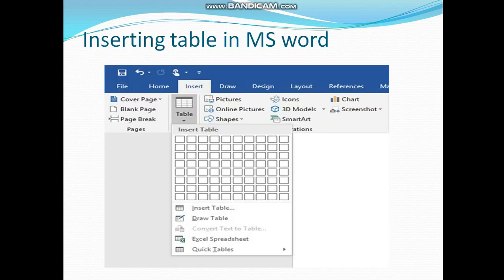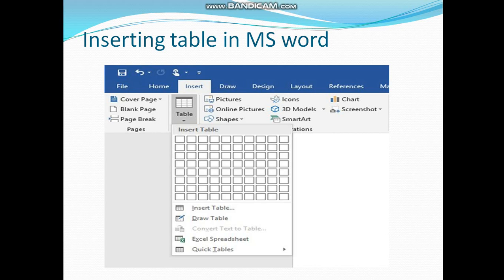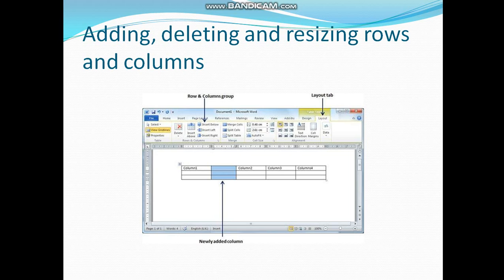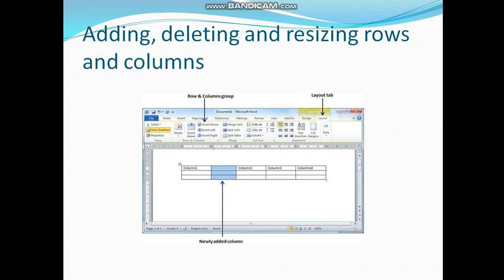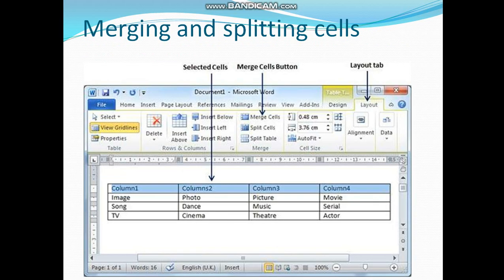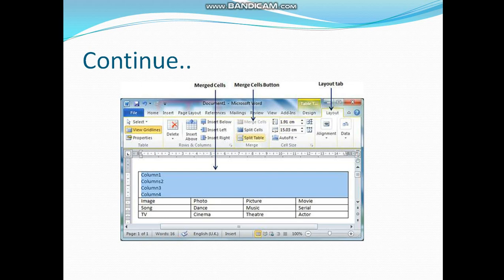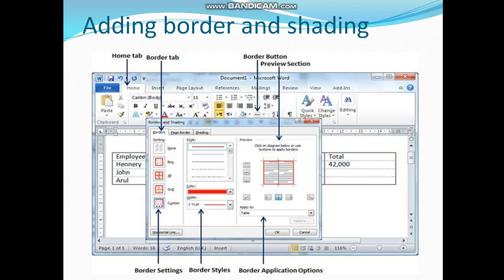Wk 3 Comp 5